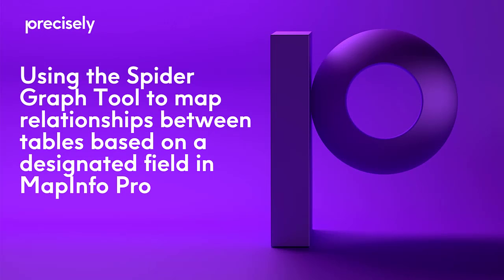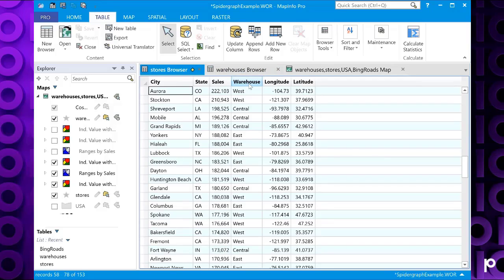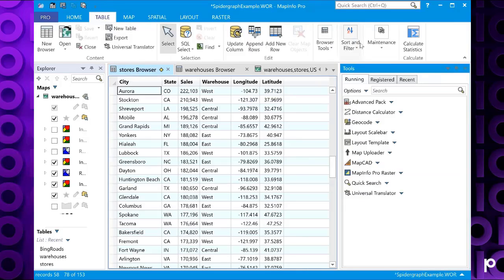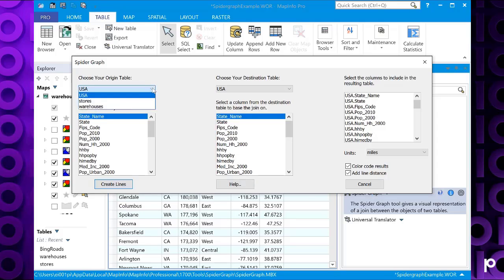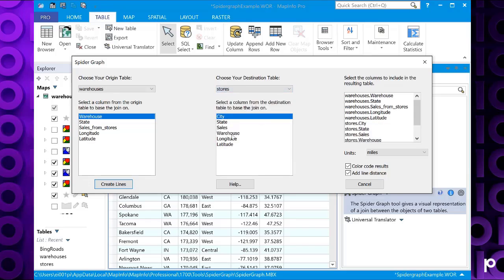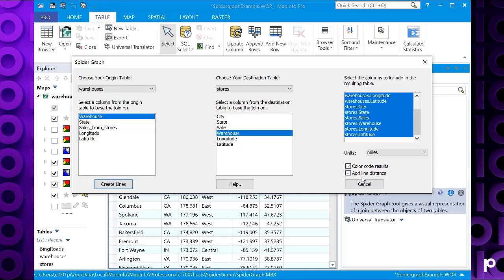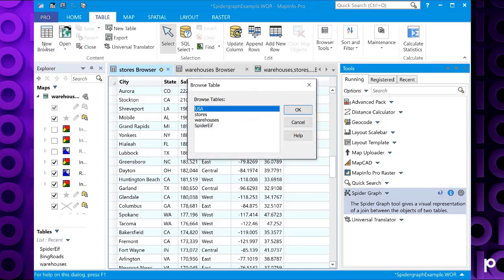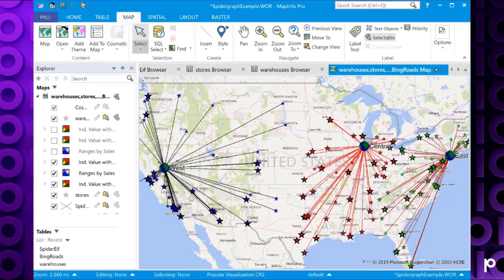Using the Spider Graph Tool to map relationships in MapInfo Pro